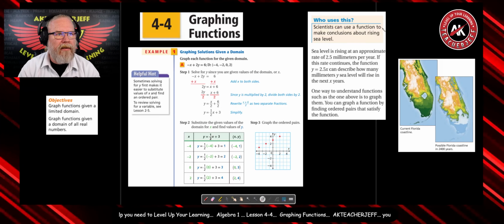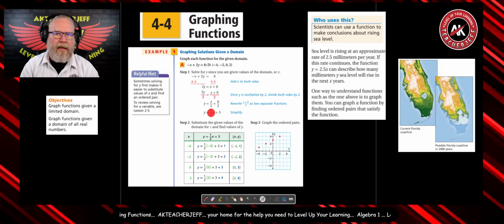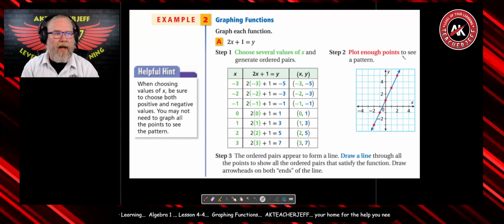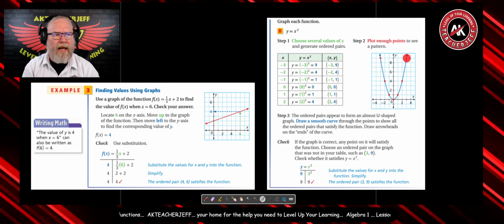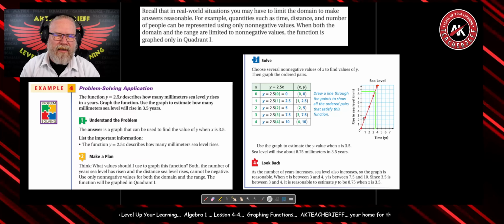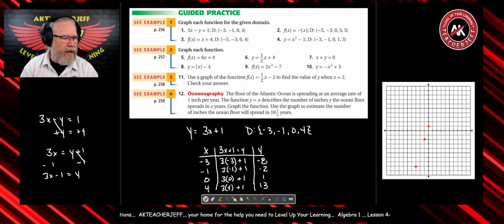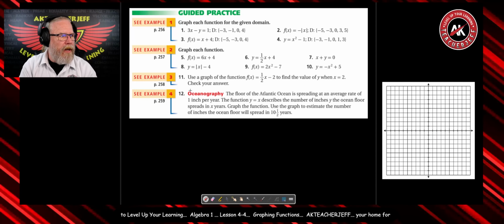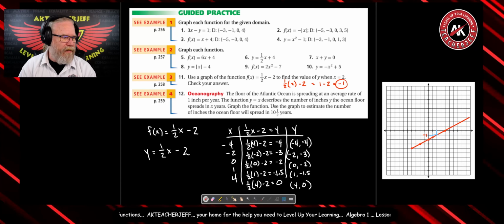Alg 1 4-4 Graphing Functions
This video is a presentation of Chapter 4, Lesson 4 of the Algebra 1 textbook. The lesson is titled, "Graphing Functions."